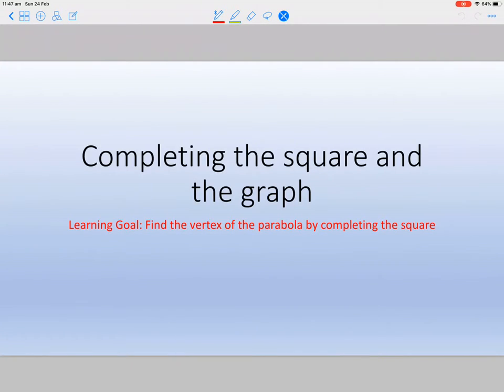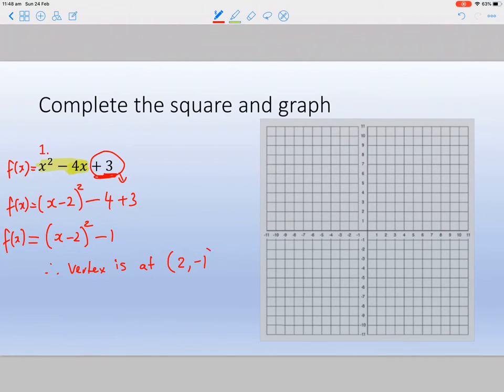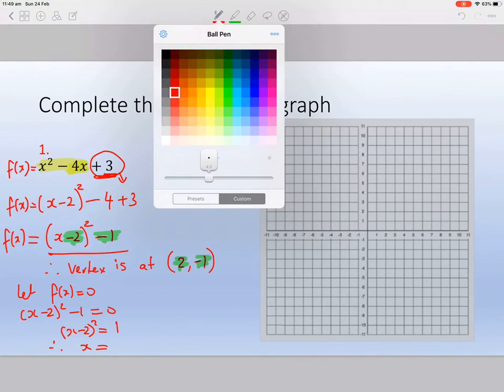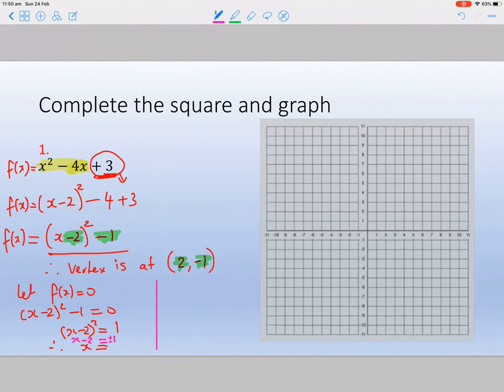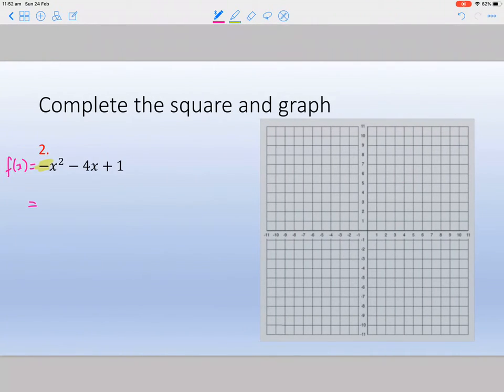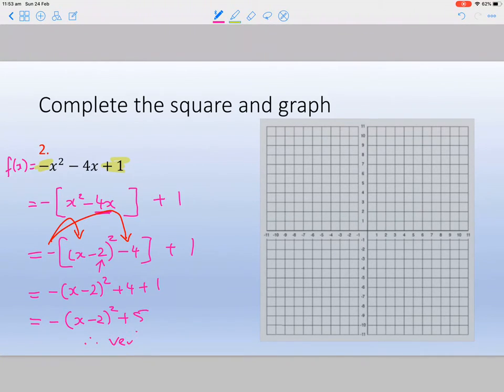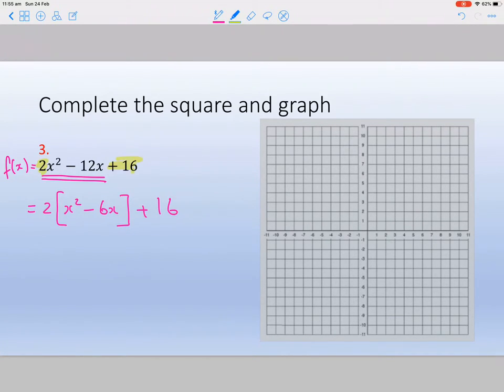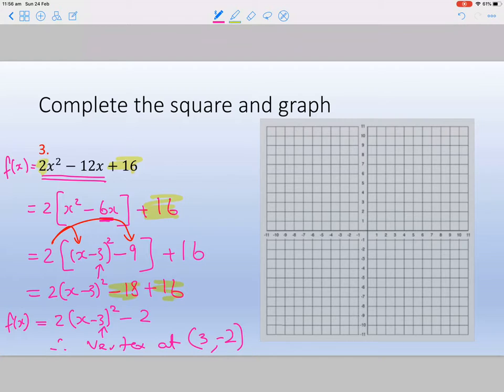Complete the Square and Graph